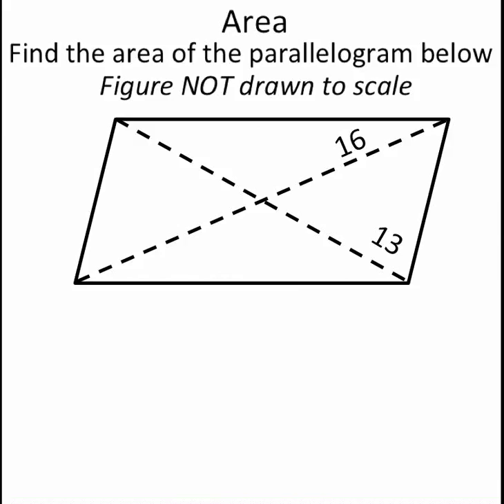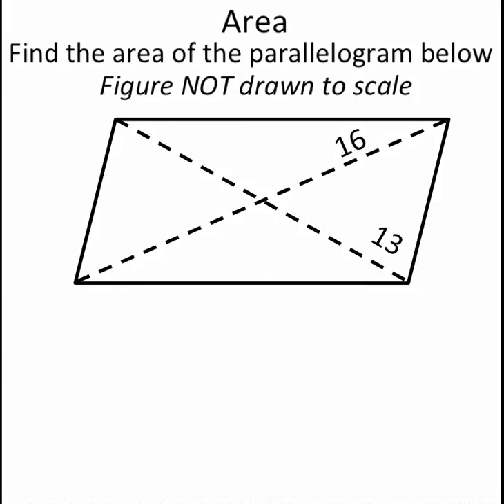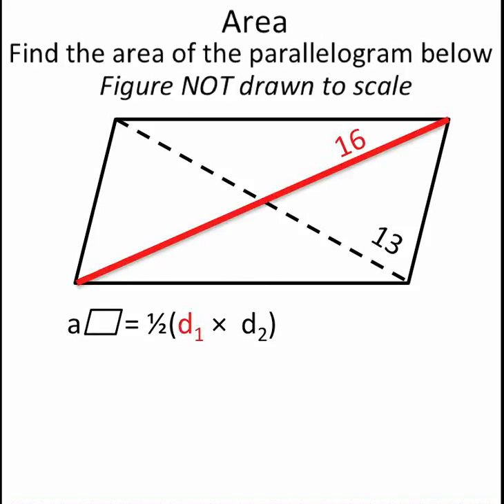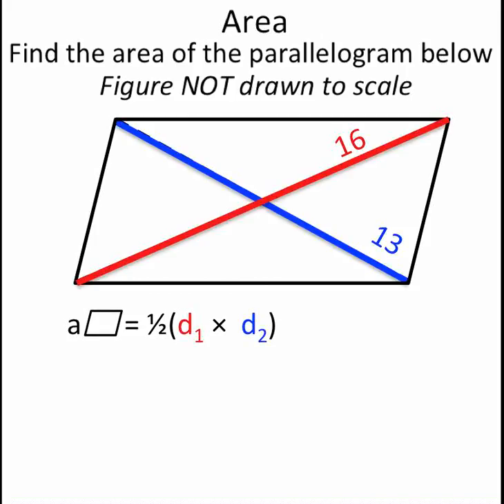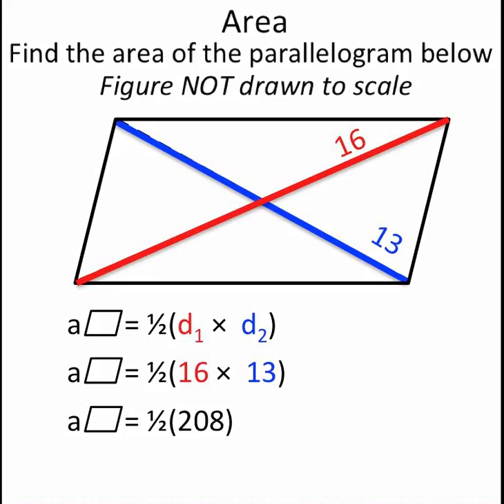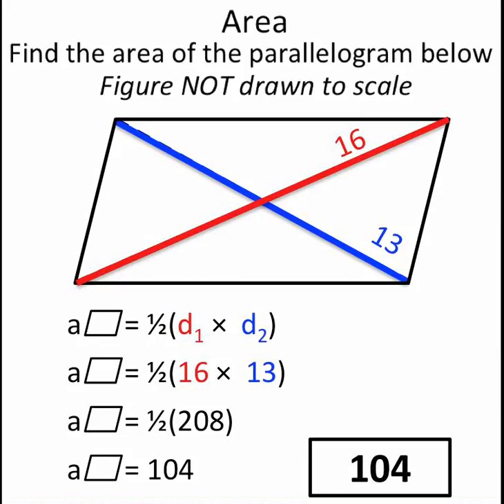AreaParallelogramGivenDiagonals A 24